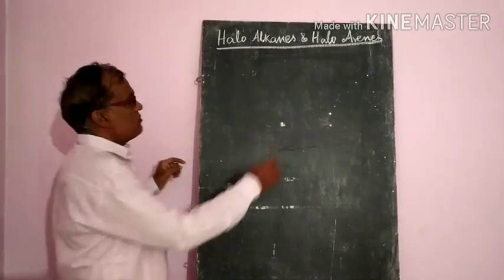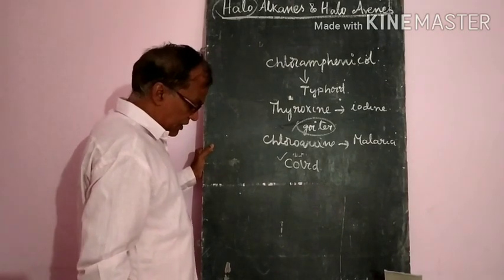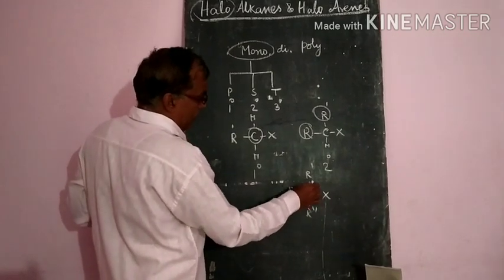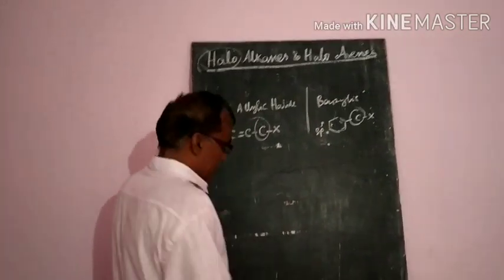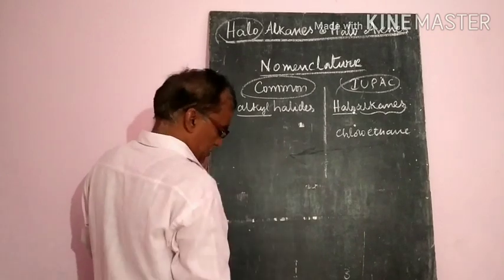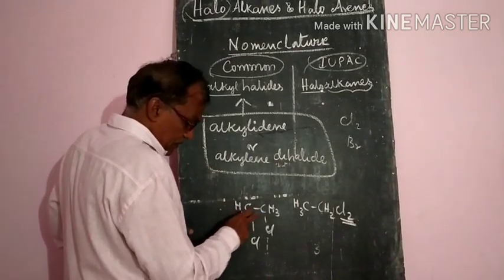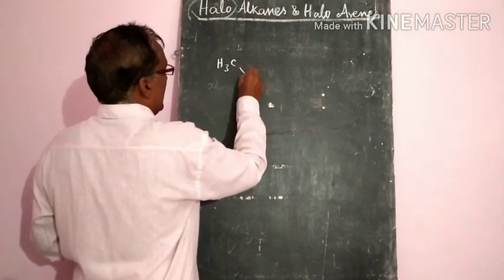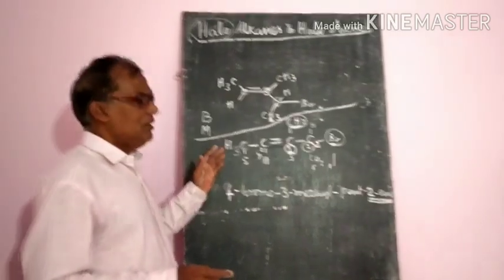Halo alkanes & arenesNomenclature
This is Halo alkanes and halo arenes part 1